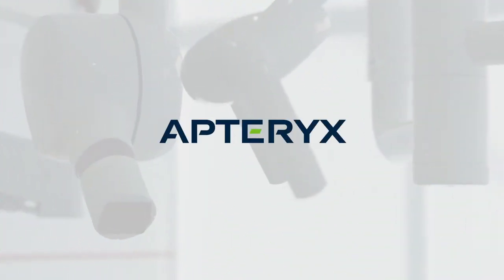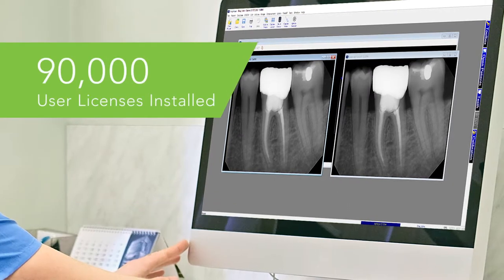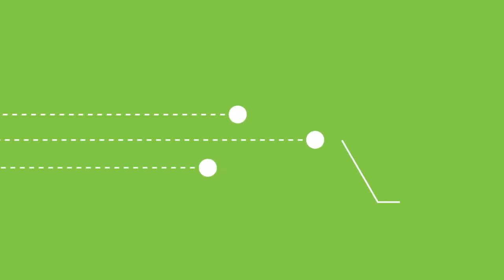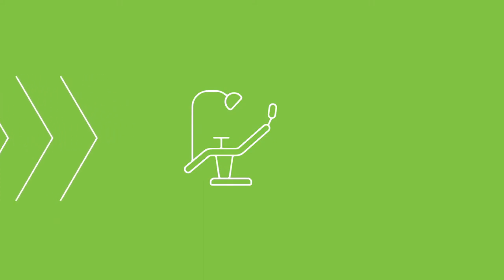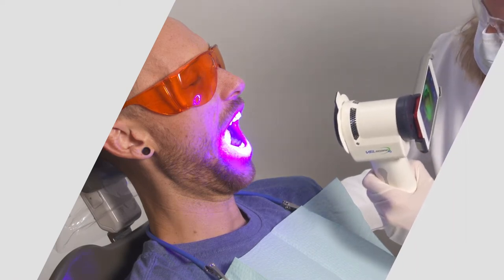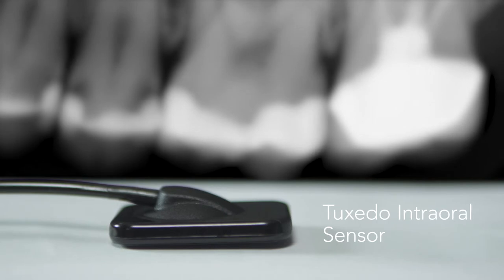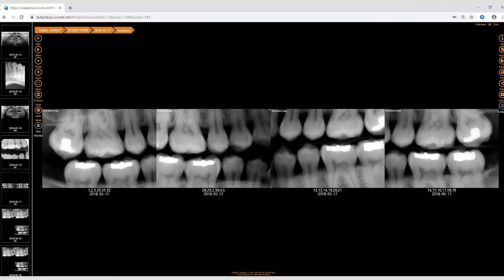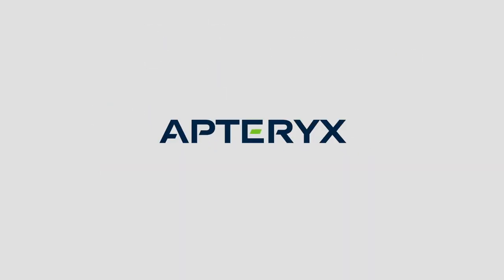Meet Apteryx Imaging.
Intelligent imaging solutions, including XrayVision imaging software, XVWeb cloud imaging, VELscope oral cancer screening and TUXEDO intraoral sensors.